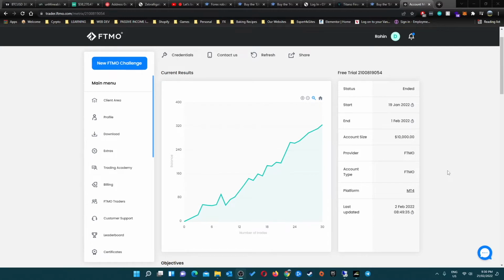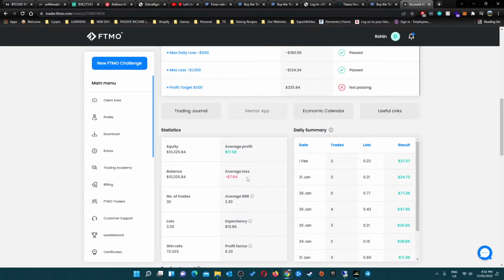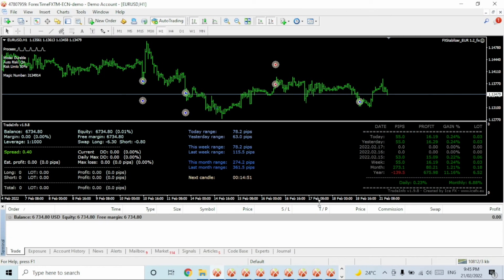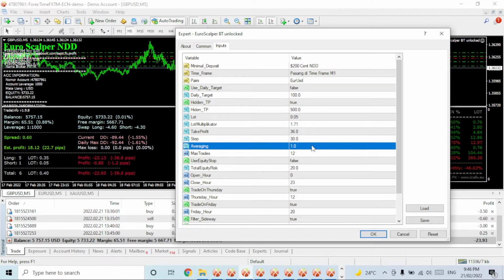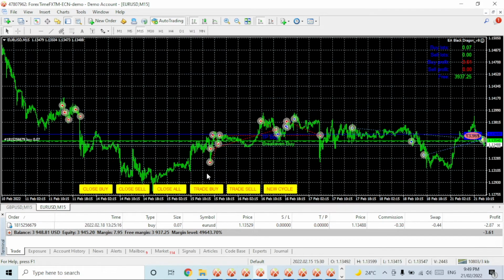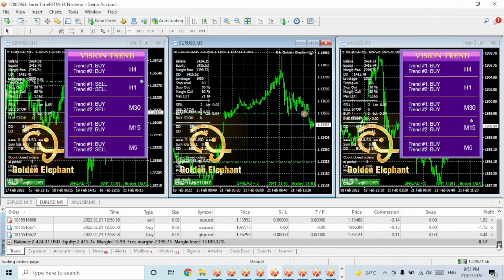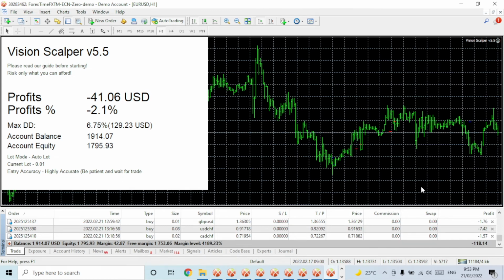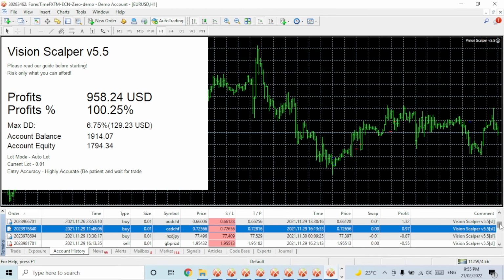FAILED FTMO? & Some New Robots to Play With!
BTC: 3JF9gEeQsnQcJHdRx7BeK123tdJswUQtdh
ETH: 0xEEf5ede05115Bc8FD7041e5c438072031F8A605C